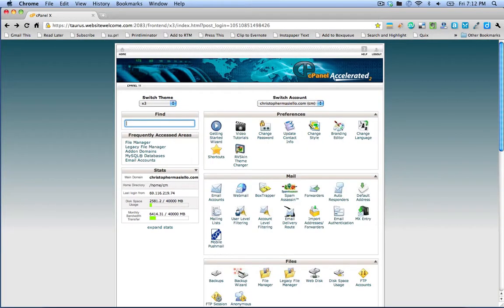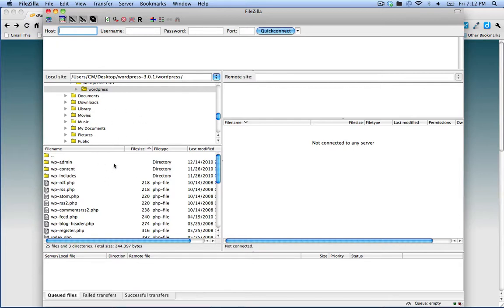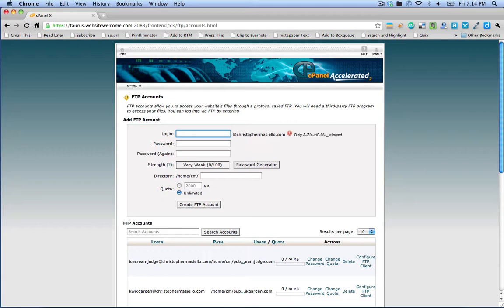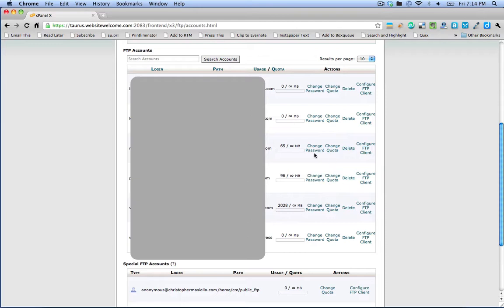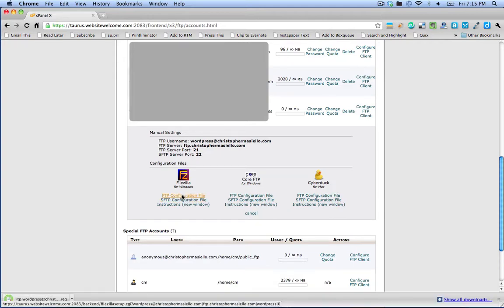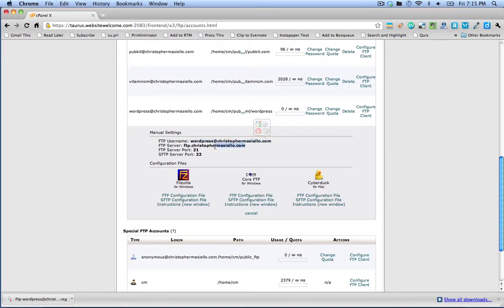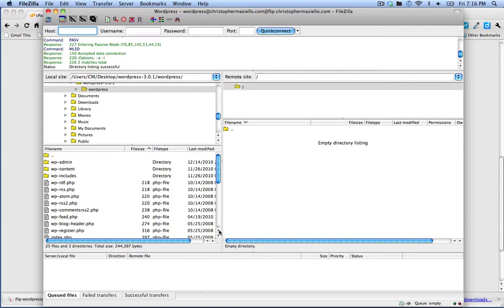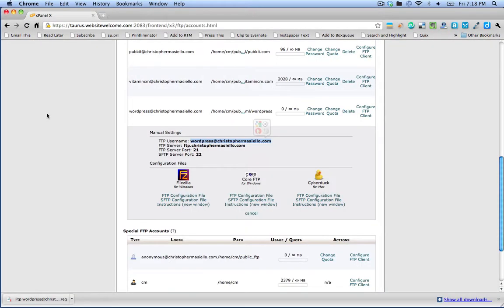Using Filezilla to Load the WordPress Installation Files to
This video shows all of the steps in the process of Using Filezilla to Load the WordPress Installation Files to your Server via FTP. This video accompanies the step-by-step Ebook; WordPress: From Beginner to Expert.